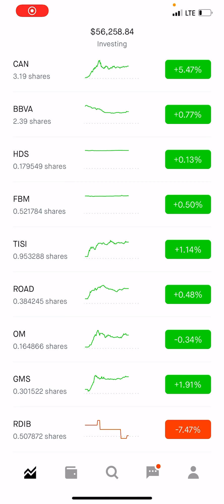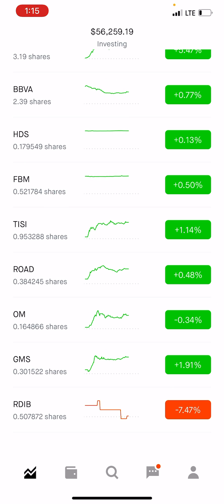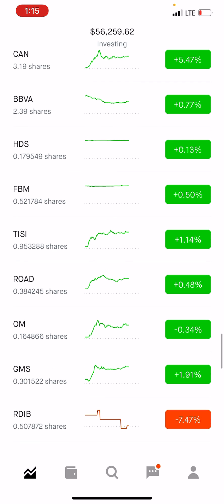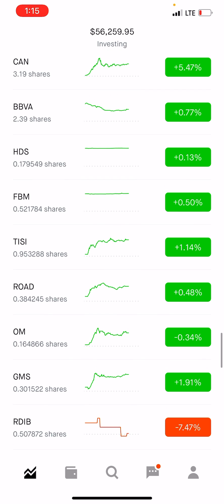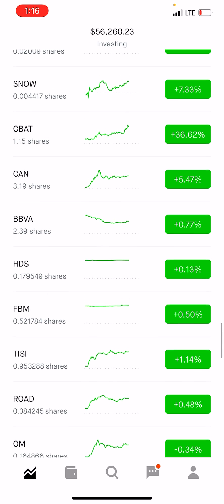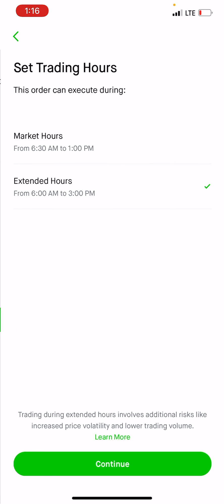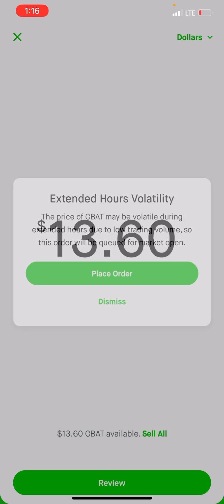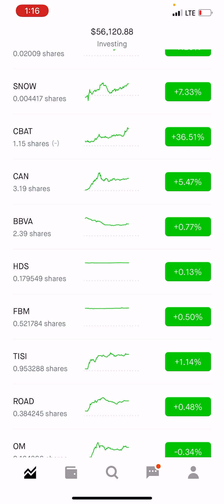Episode 5: How to make $300 a Day on Robinhood | Up +40% today - Patreon.com/butimnotatrader